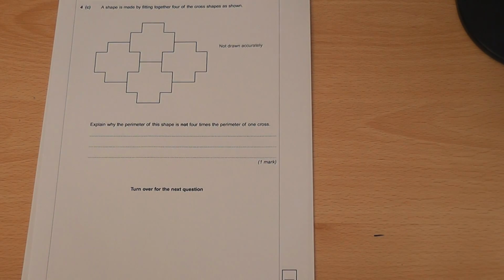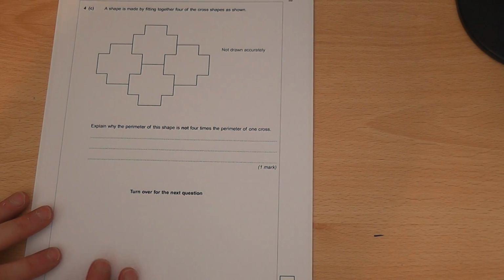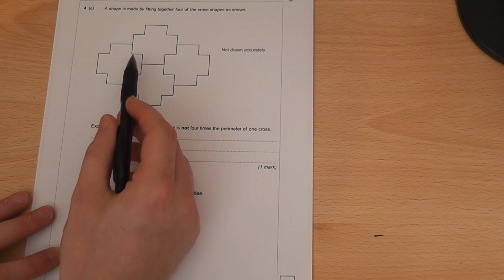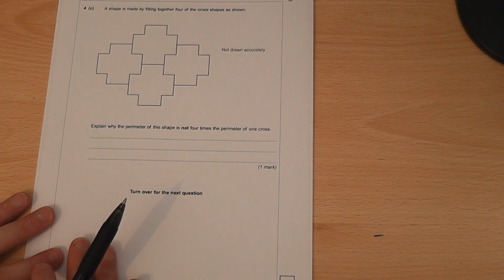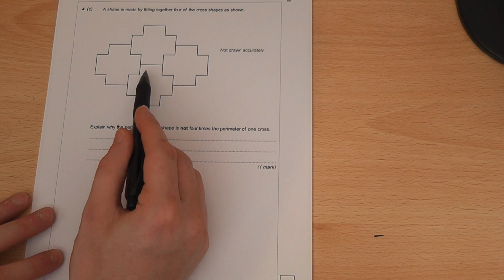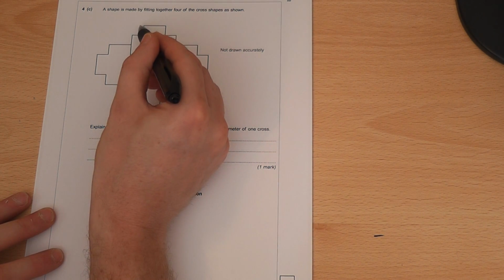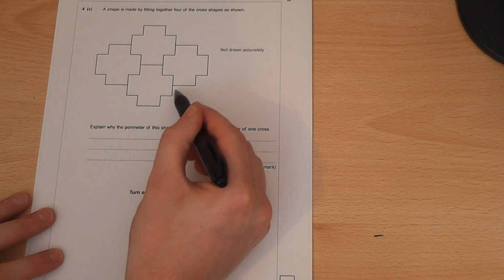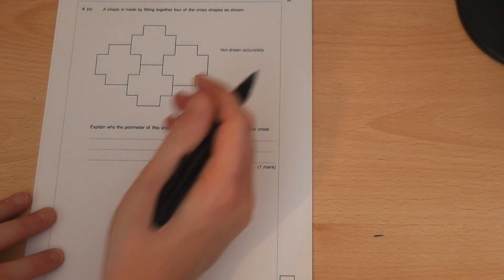AQA - HIgher tier non-calculator JUNE 2010